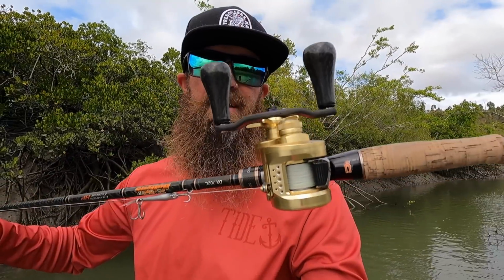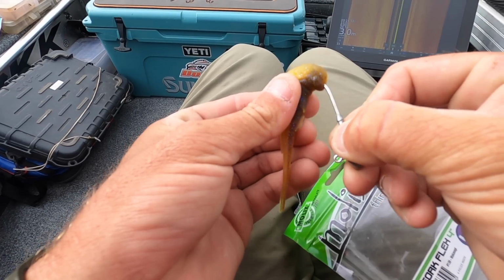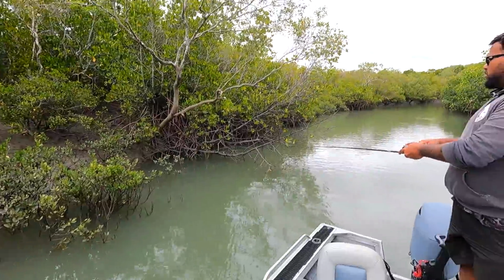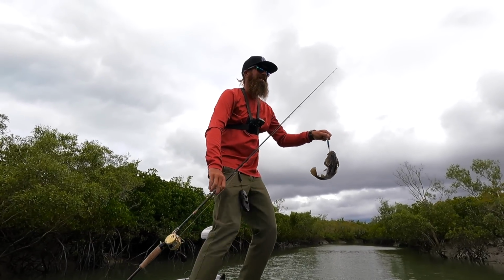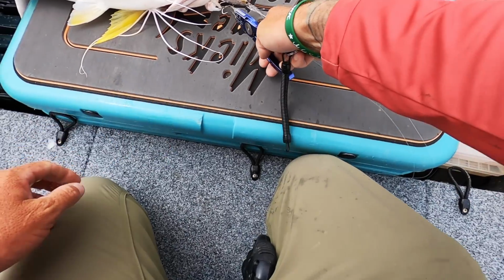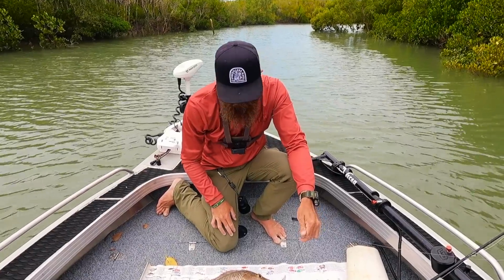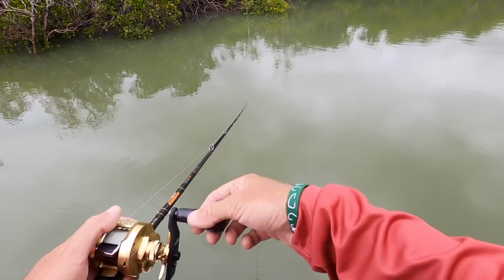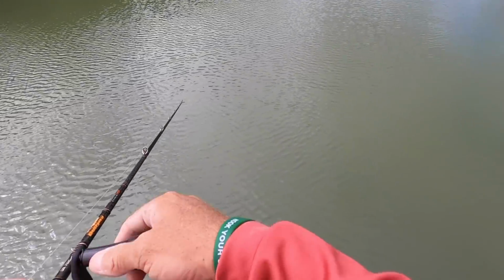My New Favorite Creek!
This week we took the tinny up the creek and went exploring water I haven’t ventured into before, we found some really cool looking ground with some quality fish coming into the boat! Pretty stoked to find this hidden gem which was just around the corner from where I’d normally turn around, it’s gunna be awesome in the coming months as the weather warms up for Barra, Mangrove Jacks and Threadys!! To tell the truth, I think I’ve found my new favorite creek!!